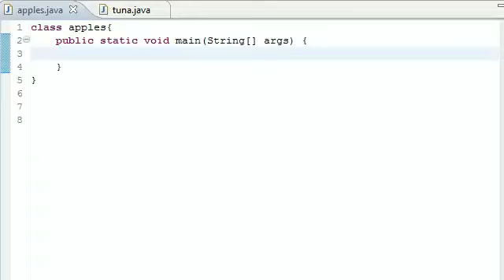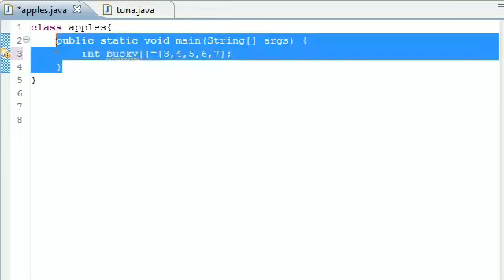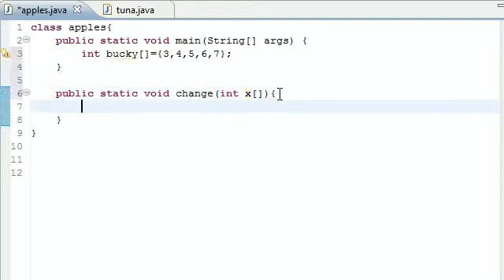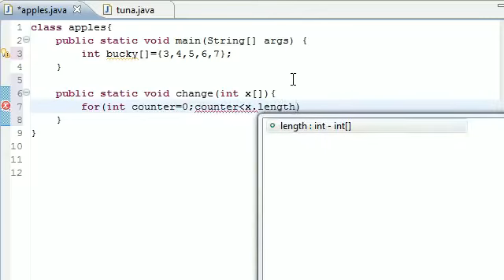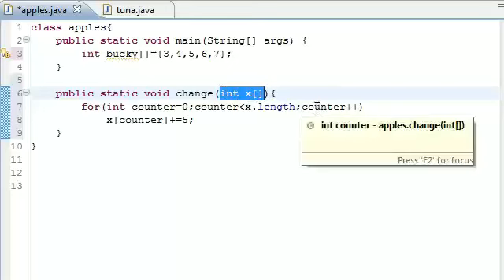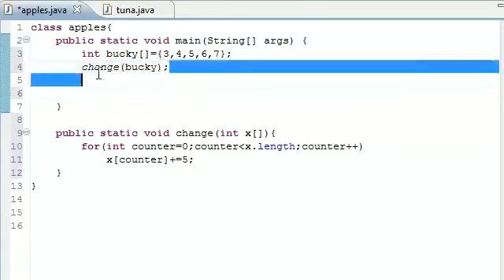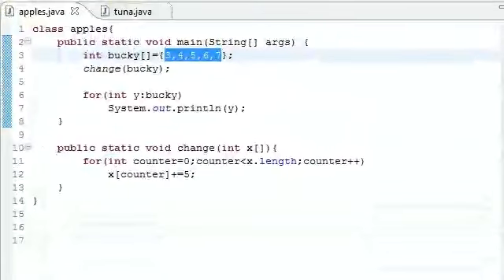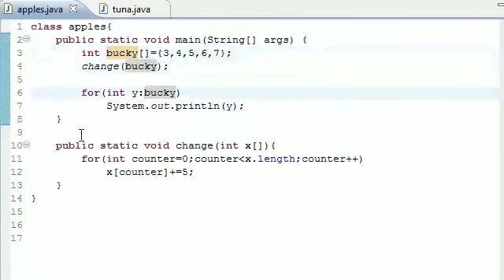Java Programming Tutorial 32 Arrays in Methods